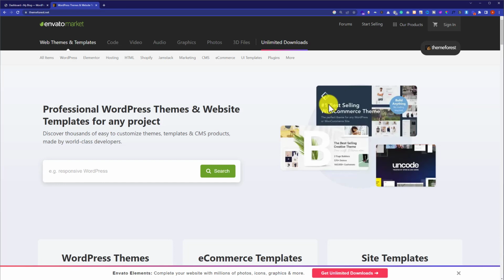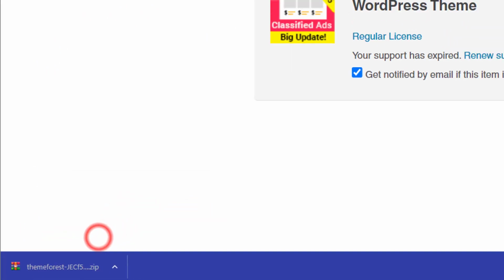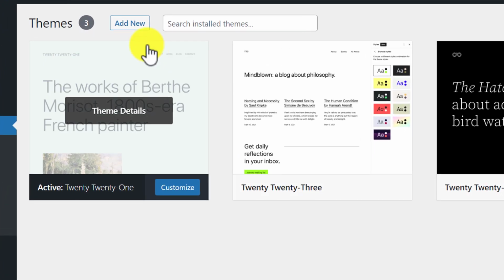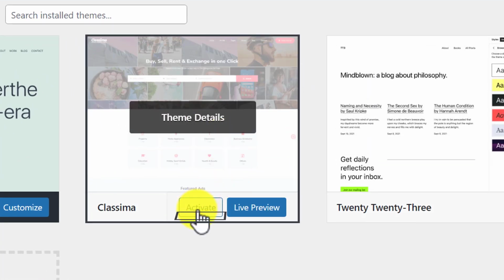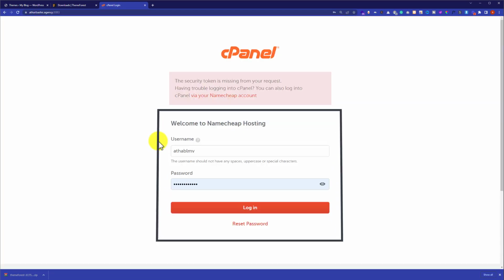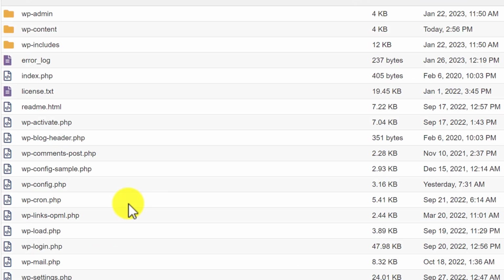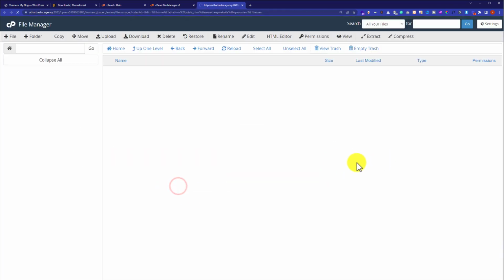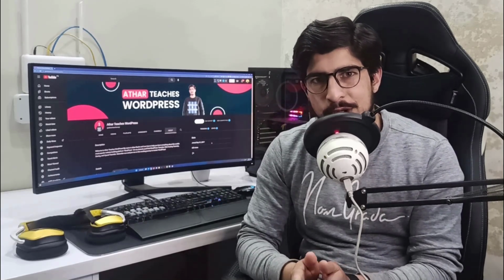How To Install A WordPress Theme From Themeforest 2026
Learn How To Install A WordPress Theme From Themeforest in 2026. So if you want to Install Themeforest Theme Into Wordpress or any premium wordpress theme, this video is perfect for you. Installing themeforest wordpress theme is easy and straight and you do this after watching this video. In this video, I'll take you through the step-by-step process of themeforest theme installation, which is a great resource for finding high-quality themes for your website.

Installing a ThemeForest theme into WordPress is a straightforward process, and it can be done in a few simple steps.

Here's how you can Install Themeforest Theme Into WordPress:

1. Purchase and download the theme from ThemeForest. You should receive a ZIP file that contains all the necessary files for the theme.
2. Log in to your WordPress dashboard and navigate to Appearance and then Themes.
3. Click the "Add New" button at the top of the page.
4. Click the "Upload Theme" button and then choose the ZIP file you downloaded from ThemeForest.
5. Click the "Install Now" button and wait for the installation to complete.
6. Once the installation is complete, click the "Activate" button to activate the theme.

That's it! You have now successfully installed and activated your ThemeForest theme in WordPress. If this method is not working then you can go with Cpanel method that I have showed in this video.

 You can now customize the theme by going to Appearance and then Customize, or by using the theme's settings or options.